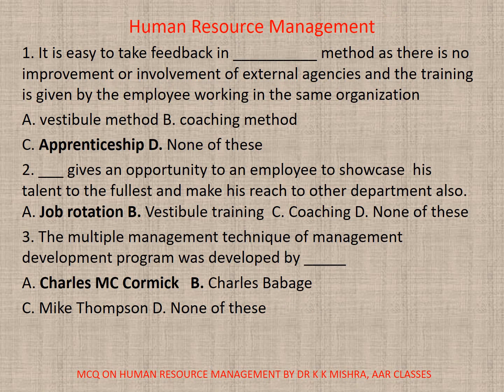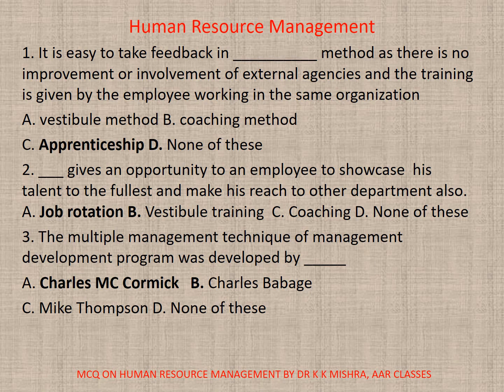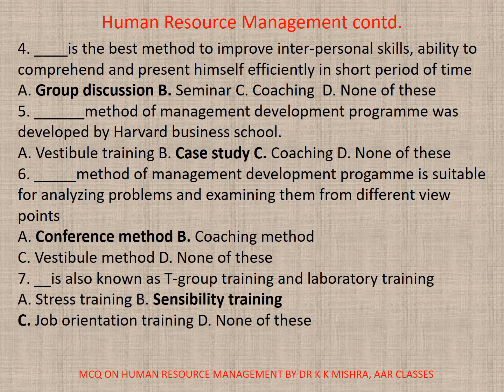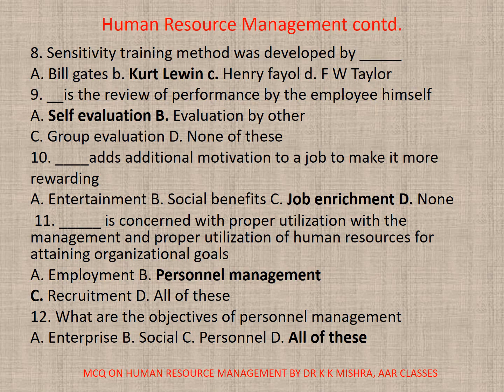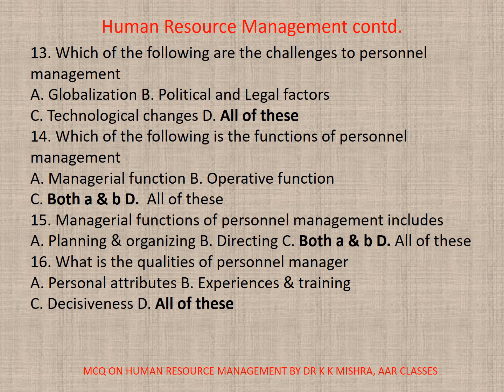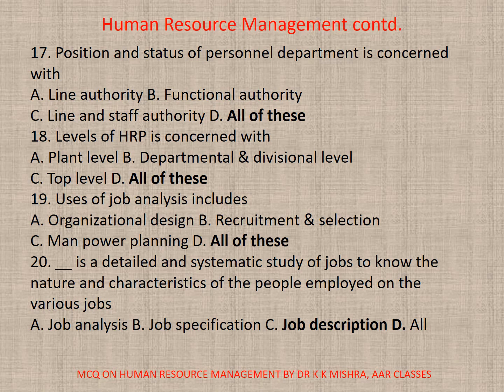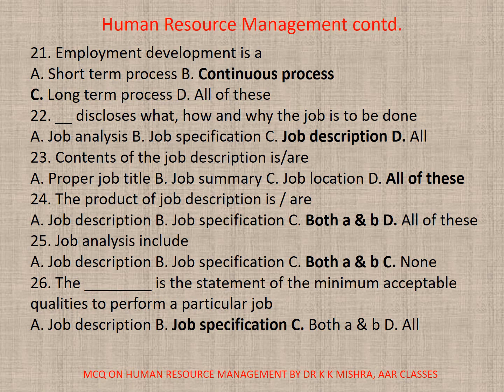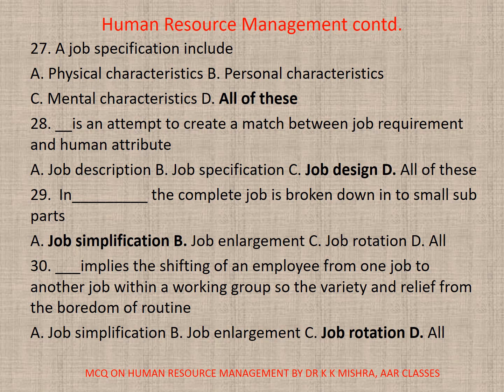Human Resource Management | Part 14 | MCQ Type Q&A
Human Resource Management Definitions by Authors
Many great scholars had defined human resource management in different ways and with different words, but the core meaning of the human resource management deals with how to manage people or employees in the organisation.
Edwin Flippo defines- Human Resource Management as “planning, organizing, directing, controlling of procurement, development, compensation, integration , maintenance and separation of human resources to the end that individual, organizational and social objectives are achieved.”
The National Institute of Personal Management (NIPM) of India has defined human resources – personal management as “that part of management which is concerned with people at work and with their relationship within an enterprise. Its aim is to bring together and develop into an effective organization of the men and women who make up enterprise and having regard for the well – being of the individuals and of working groups, to enable them to make their best contribution to its success”.
According to Decenzo and Robbins, “Human Resource Management is concerned with the people dimension” in management. Since every organization is made up of people, acquiring their services, developing their skills, motivating them to higher levels of performance and ensuring that they continue to maintain their commitment to the organization is essential to achieve organizational objectives. This is true, regardless of the type of organization – government, business, education, health or social action”.